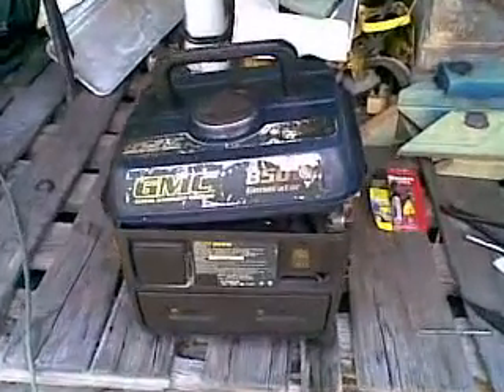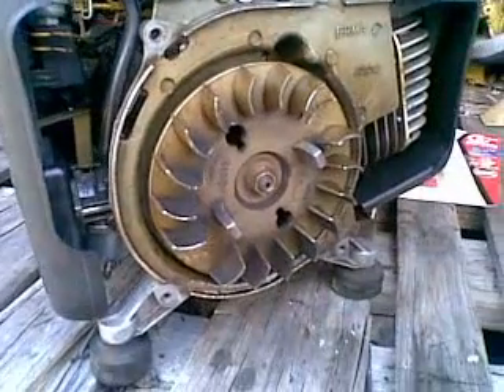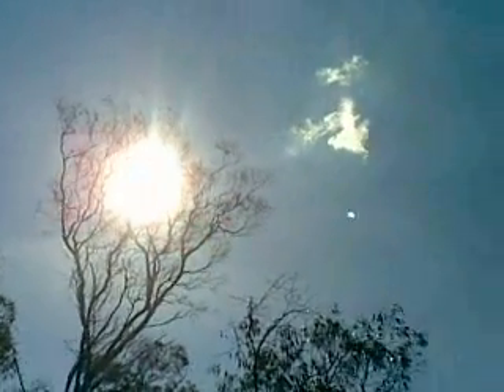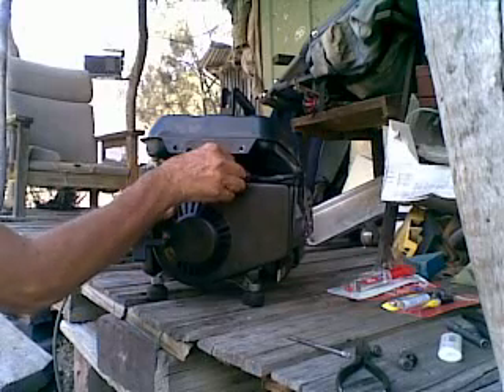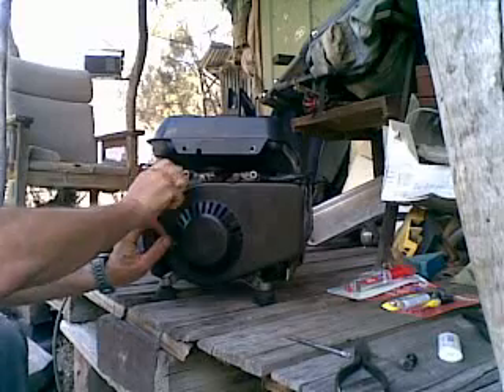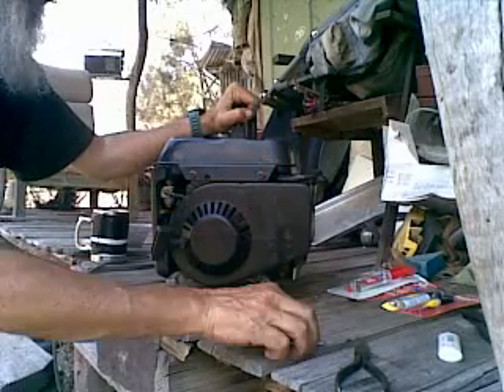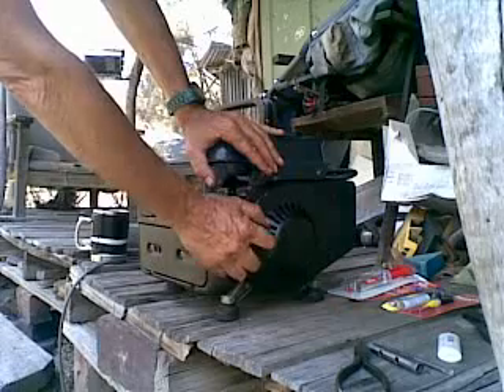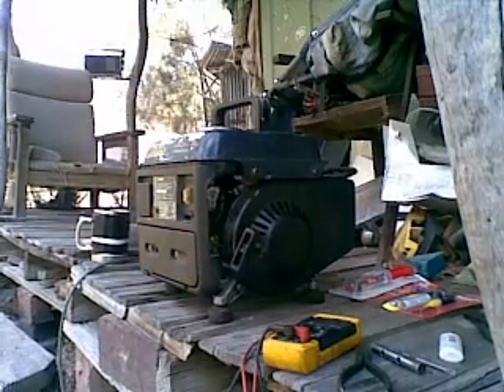Pyramid's Electric Generator, Resurrected...! (@ 4,435 Hrs : 53 Minutes).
1, 410 Startups, & the Pull-Starter Core disintegrated.
3 Pulls per Startup, under ideal conditions, is 4,230 times under Load. If another 770 Pulls were the extra attempts, on the occasions when it didn't start...
Then 5,000 uses of the Pull-Start Handle and the Core of the Sheave disintegrates...
As usual in Hilbilly/Salvage TLAR Engineering (That Looks About Right), one needs to work out what the  University-Taught Production or Design Engineer has made a mess of - otherwise it wouldn't have Broken Down, and Failed...
Then, because 2nd hand Parts are generally ready to fail : using materials to-hand, a Repair & Modification must be invented which is better than the original Part, whìch couldn't do the job.
It's an ongoing Challenge...
But, repairing the old one is better for the environment than all the Mining & Smelting & Building & Shipping involved in butying a new unit.